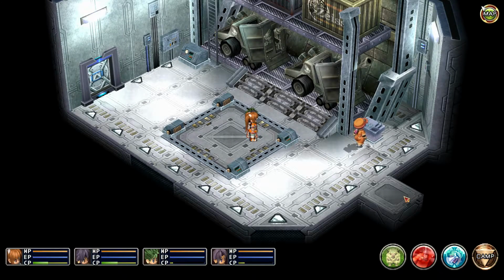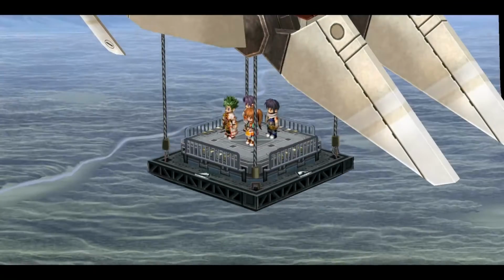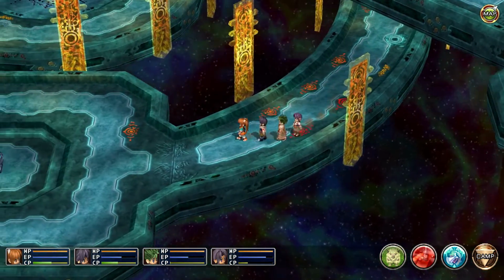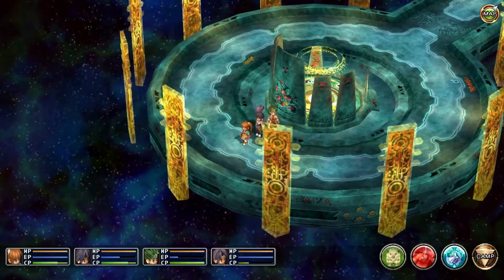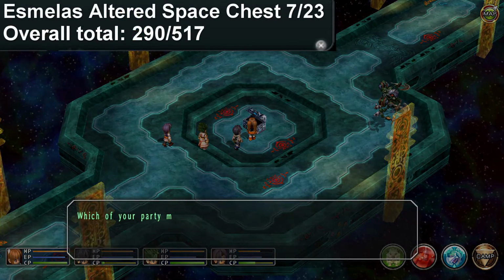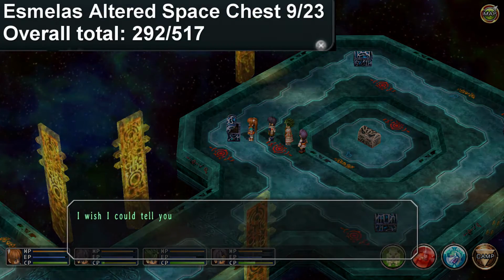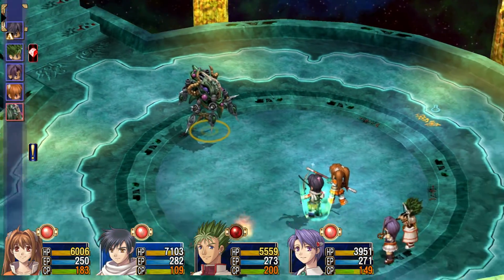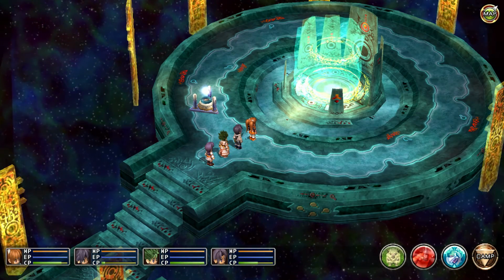Trails in the Sky SC: Chapter 7 Part 2 - Enigmatic Esmelas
Time to venture into the hidden true form...